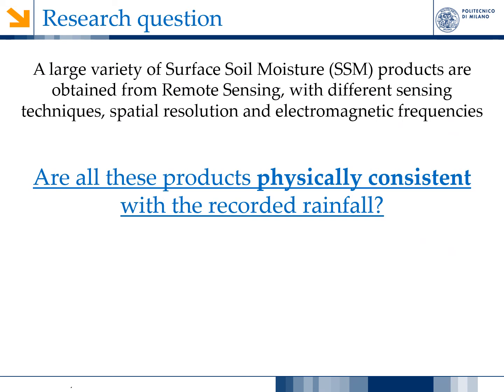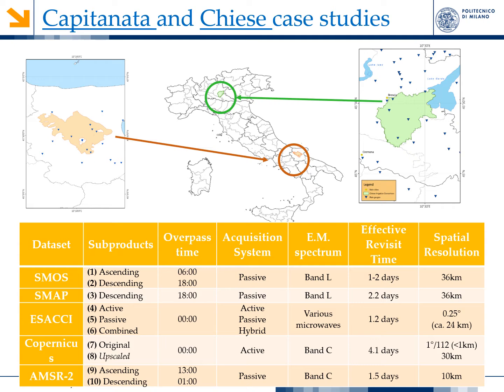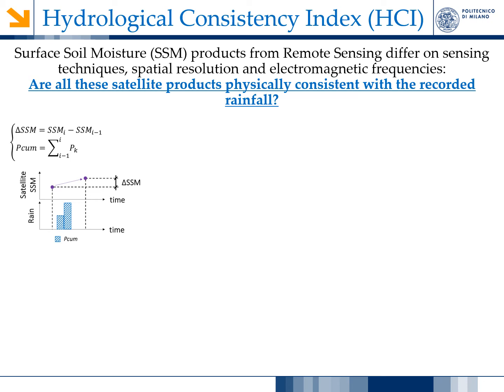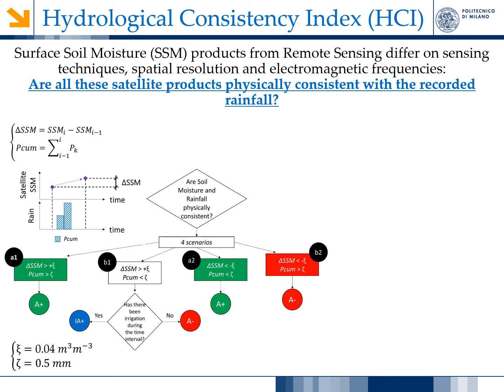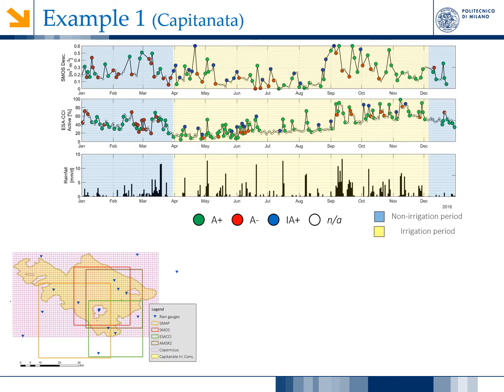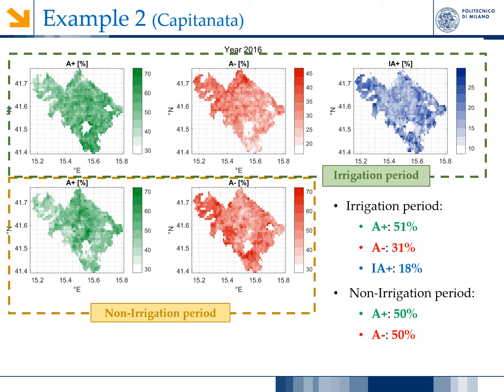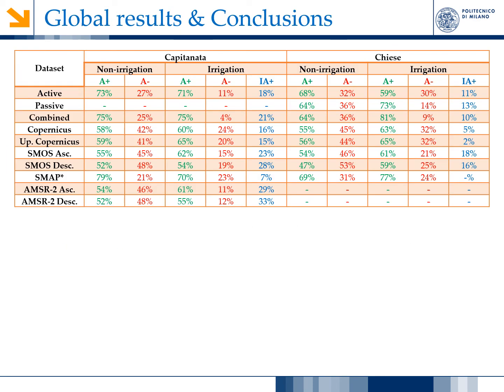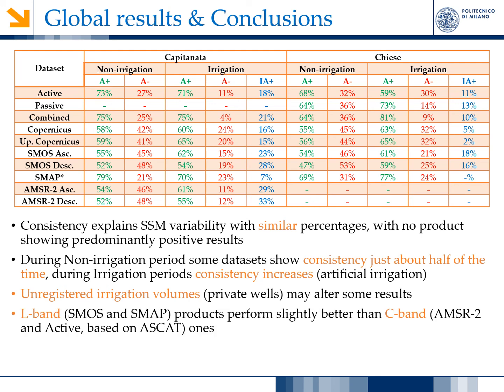155 Irrigation and Precipitation Hydrological Consistency with SMOS, SMAP, ESA CCI, Copernicus SSM1k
Nicola Paciolla, Politecnico Milano, IT